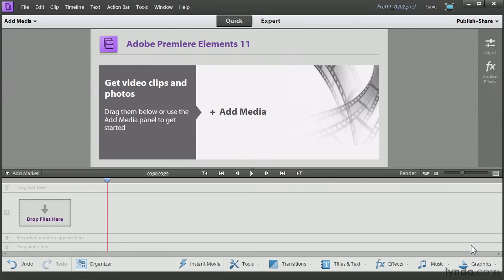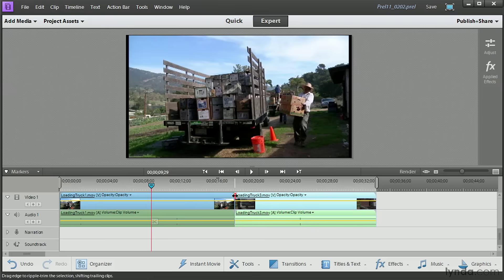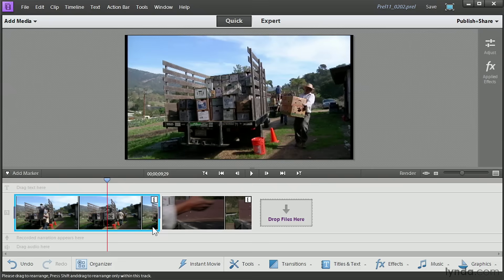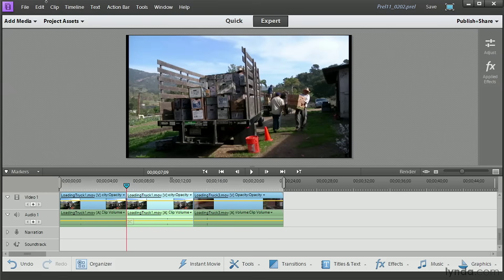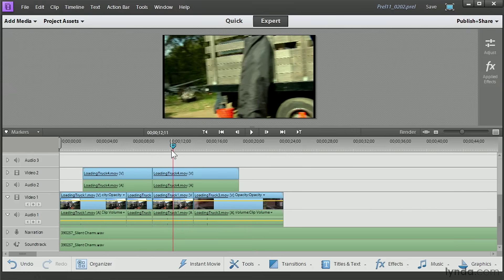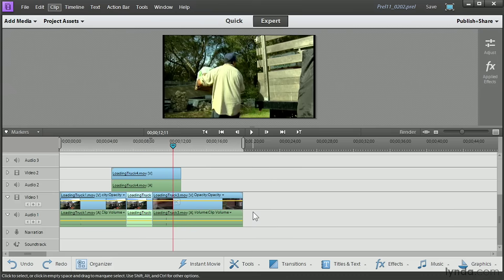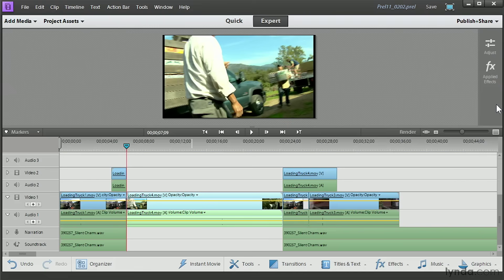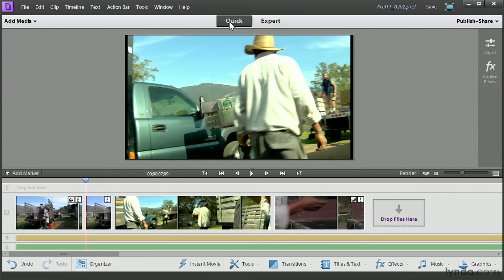Premiere Elements Tutorial - Adding clips, slice, trim, and ripple edits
LinkedIn Learning is the next generation of Lynda.com. Grow your skills by exploring more Premiere Elements courses today